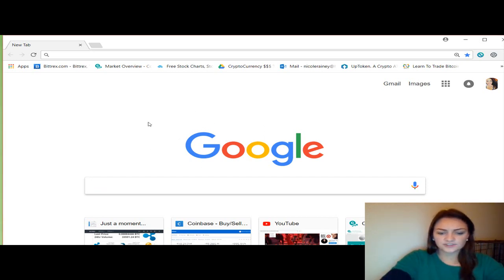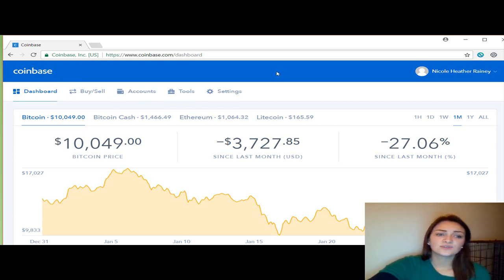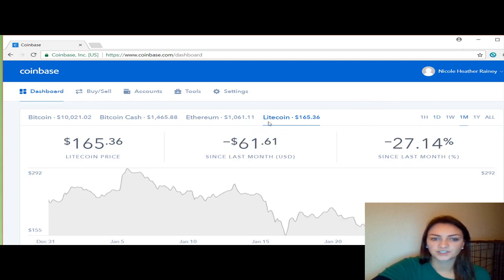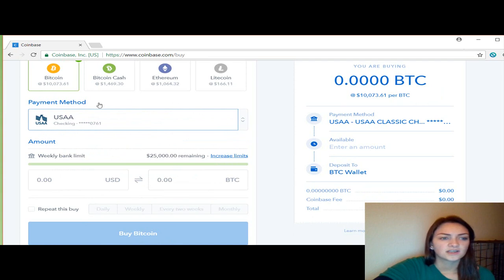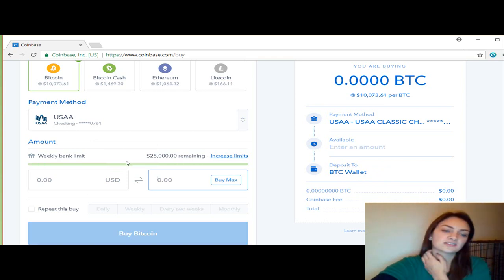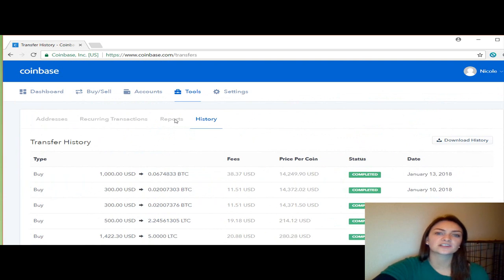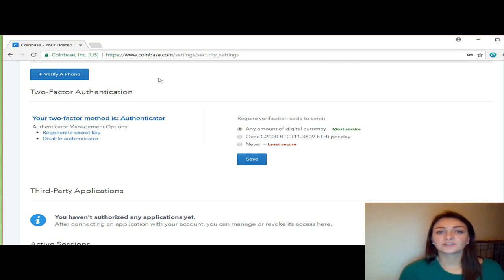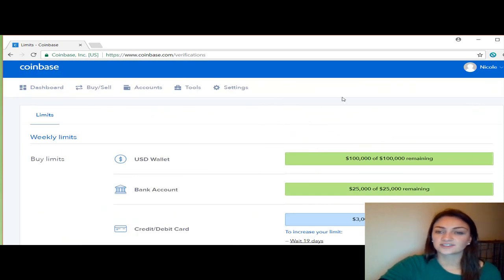How to buy CRYPTOcurrencies on COINBASE for BEGINNERS (tutorial)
Very novice level video on how to buy your first crypto-currencies using the plateform Coinbase via coinbase.com on a computer. I hope if you're brand new to crypto's that this video will be a useful tool for you to learn how to navigate and use the site. As always, this video is to be used as an educational tool and should not be interpreted as financial advice.